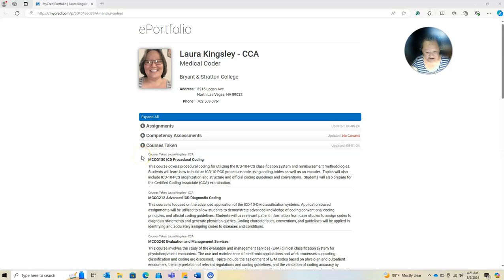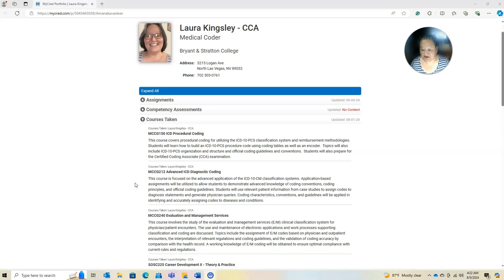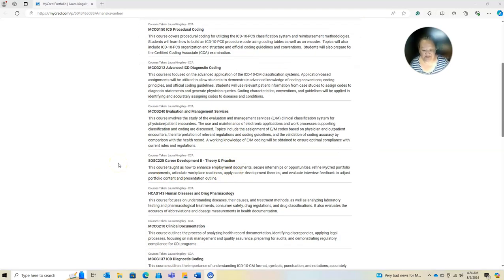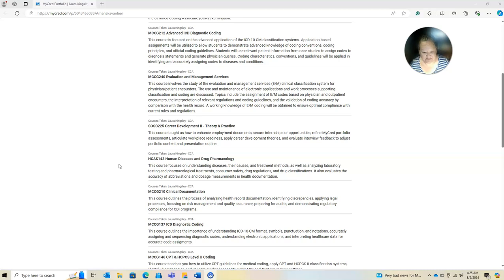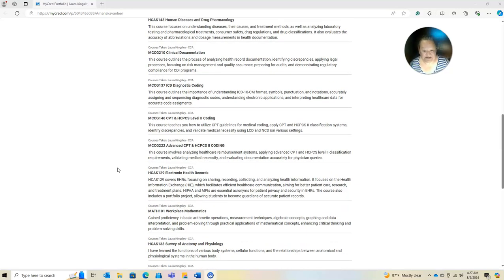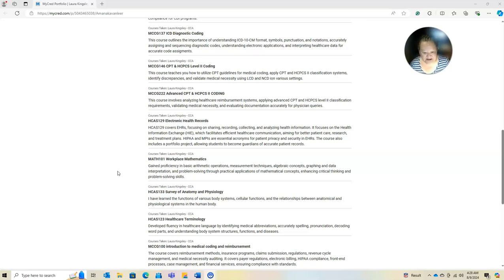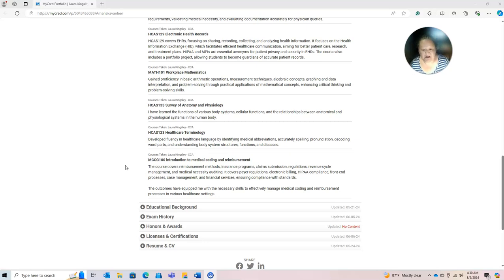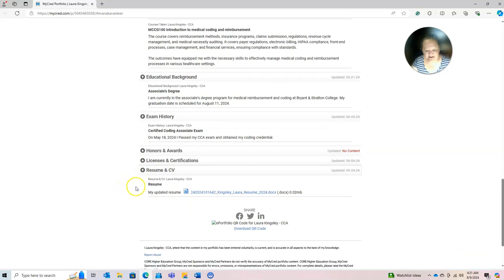Laura Kingsley Articulation Presentation